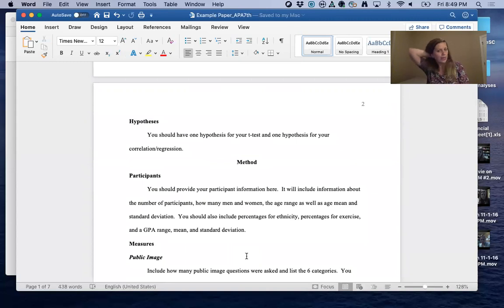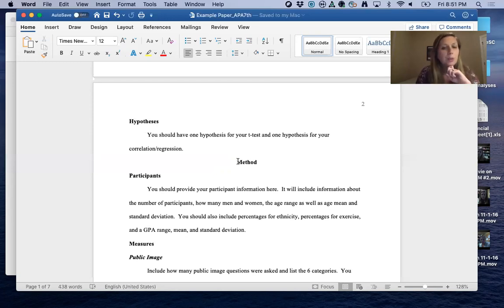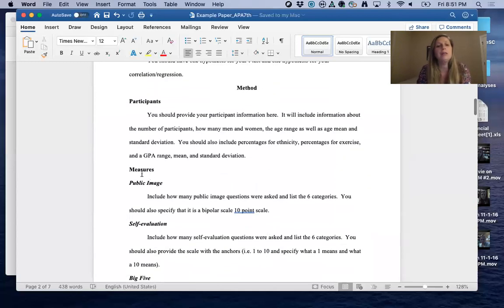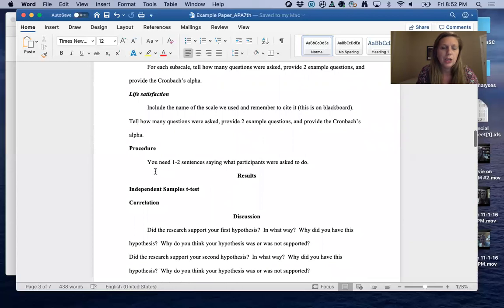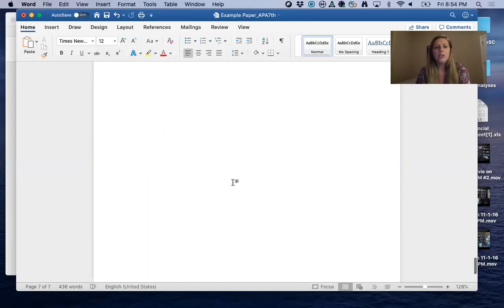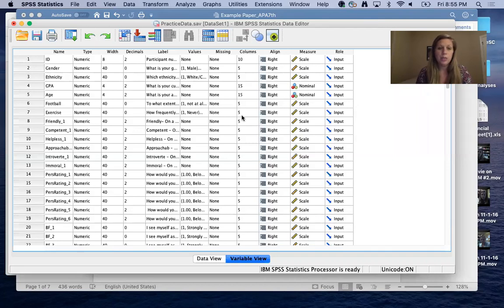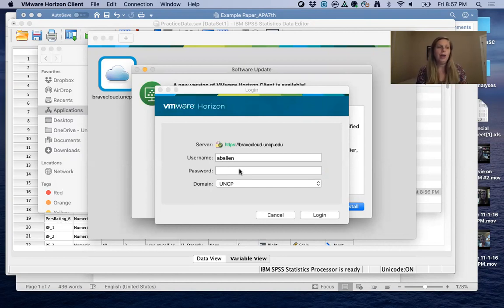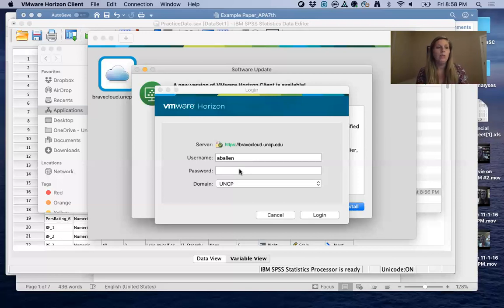Intro to Paper and SPSS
For PSY 2080 students introducing them to their example paper and SPSS.